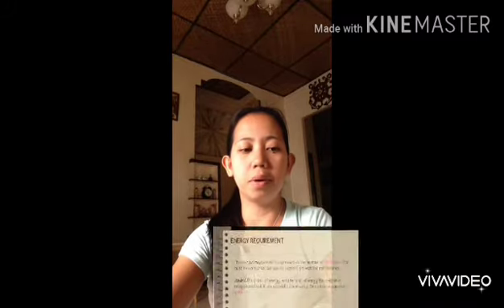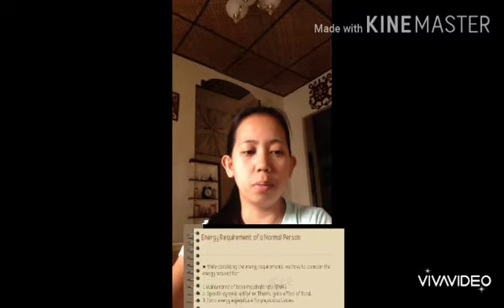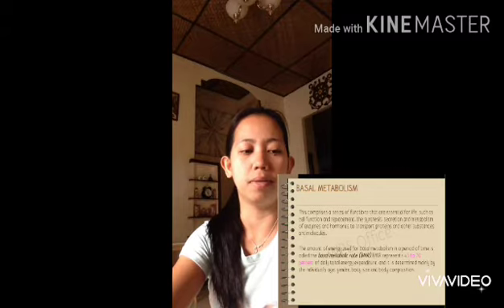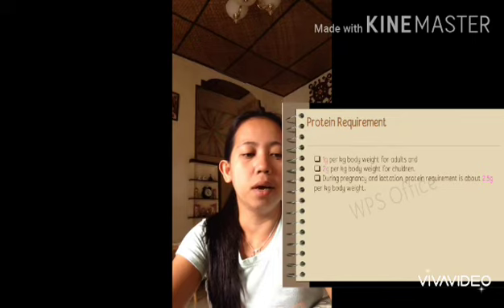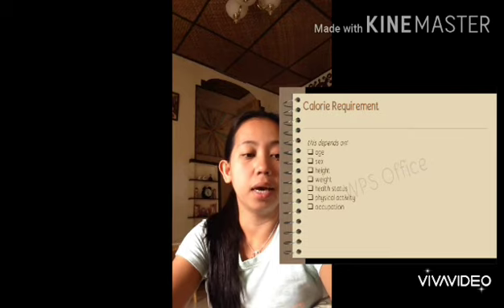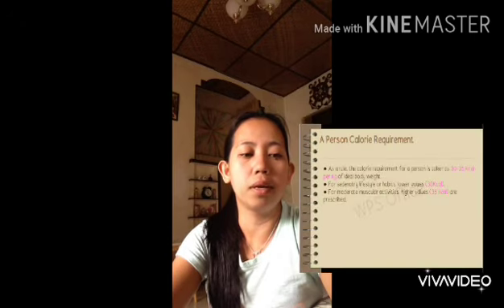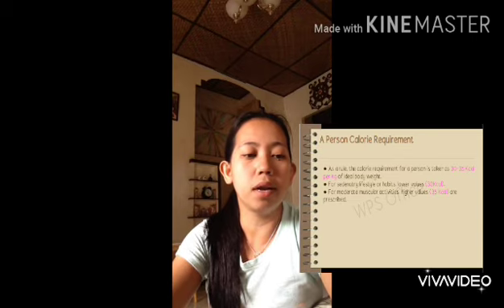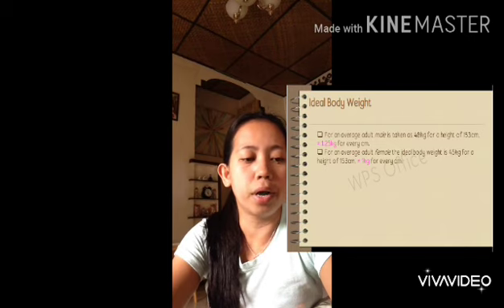June 10, 2020